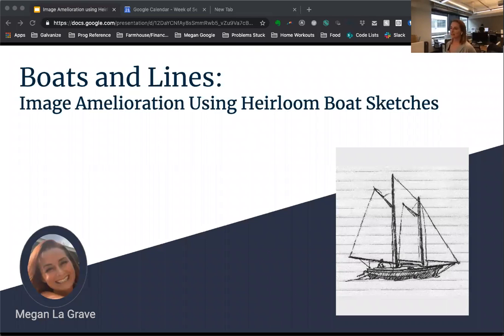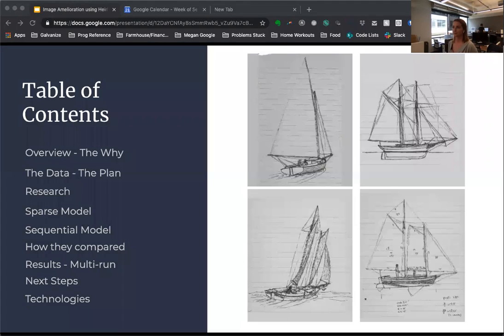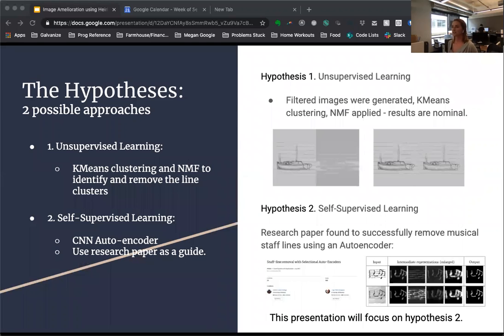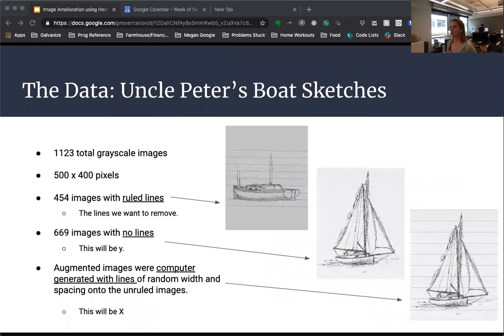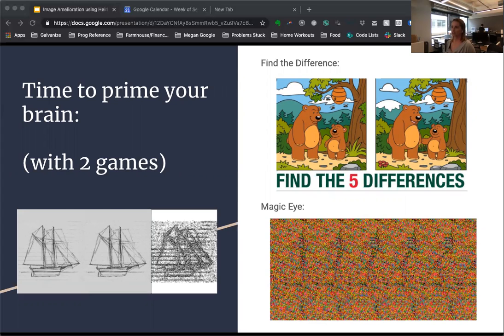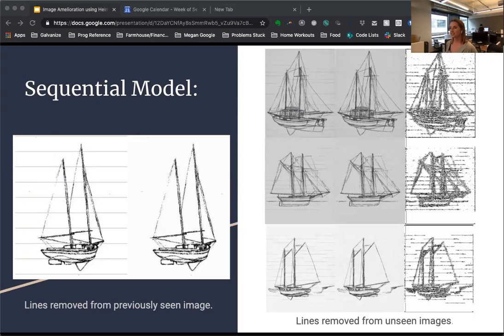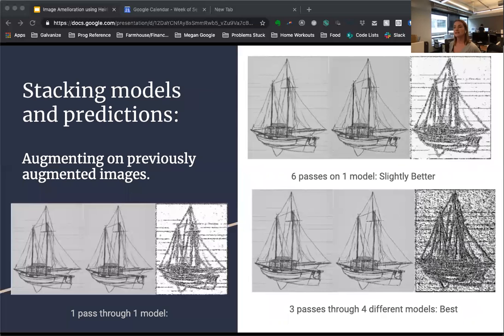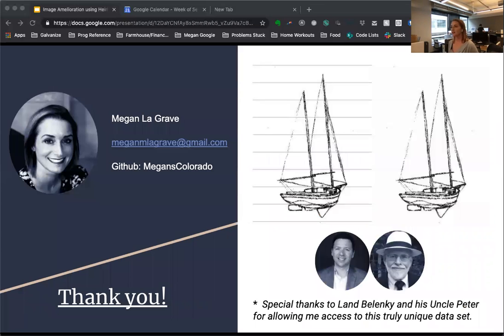Boats and Lines: Image Amelioration Using Heirloom Boat Sketches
Removing ruled lines from boat sketches using both unsupervised and self-supervised machine learning techniques.